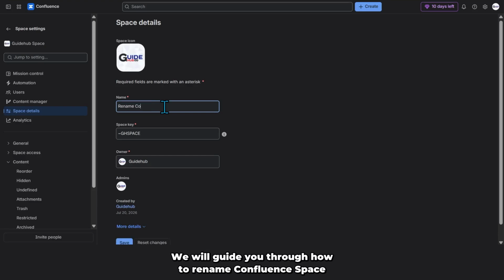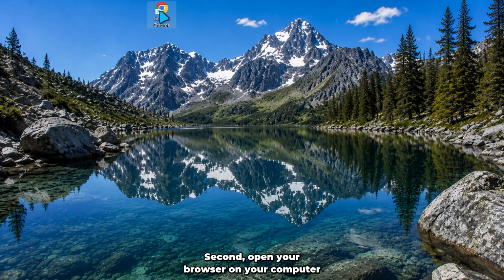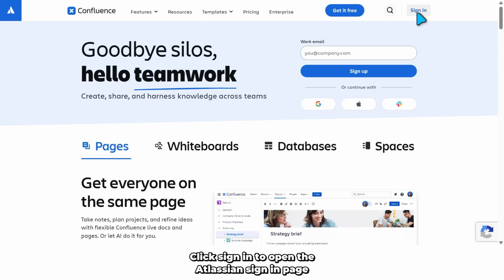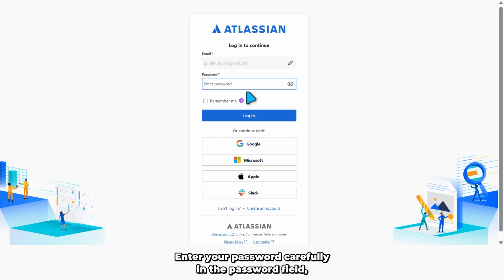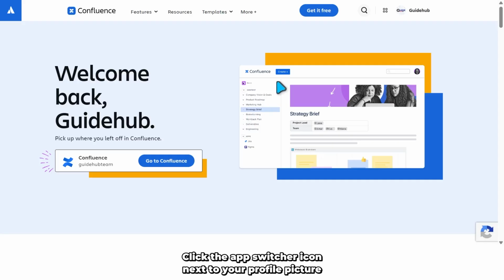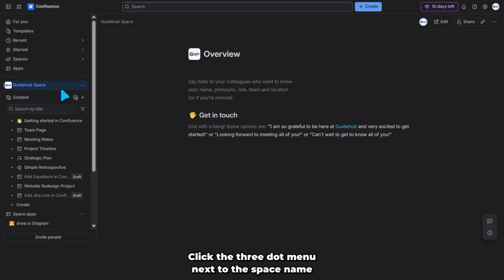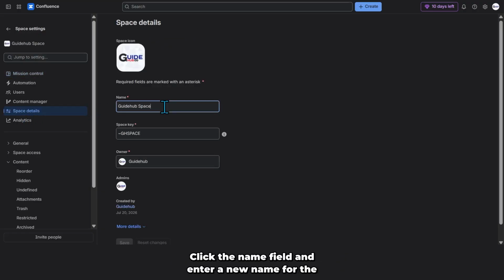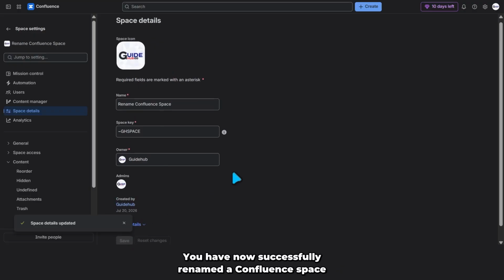How To Rename Confluence Space (𝟮𝟬𝟮𝟲) | 100% WORKS | NO Yapping, To The Point! | FAST & EASY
(𝟮𝟬𝟮𝟲) Learn How To Rename Confluence Space in this video (NO YAPPING + 100% WORKS!) | EASY FULL GUIDE, Everything You Need To Know! | Rename Confluence Space